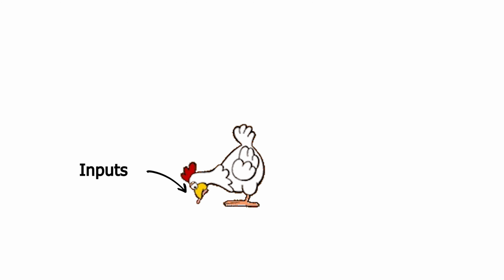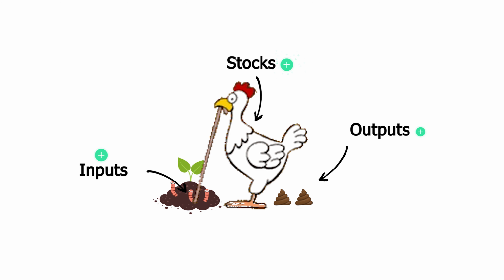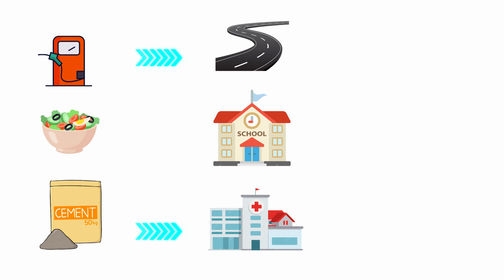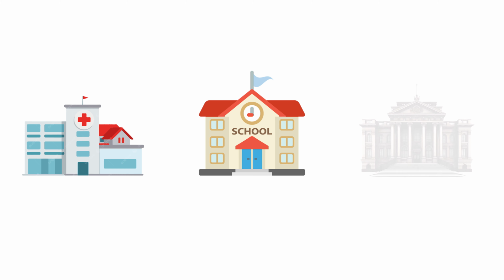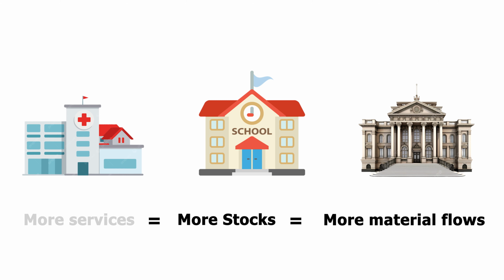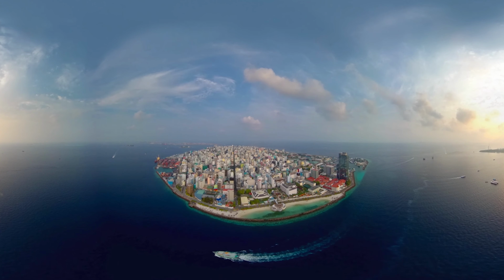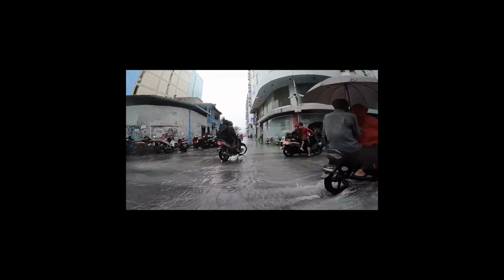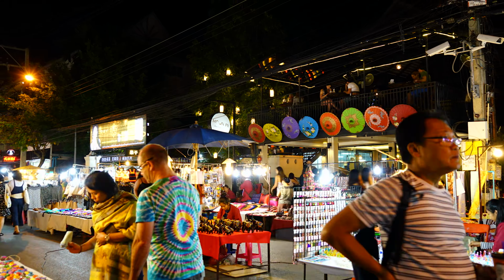What is Metabolism of Islands? Introducing Module 2: Methods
Module 2 introduces some of the core industrial ecology methods used to analyze the metabolism of islands.